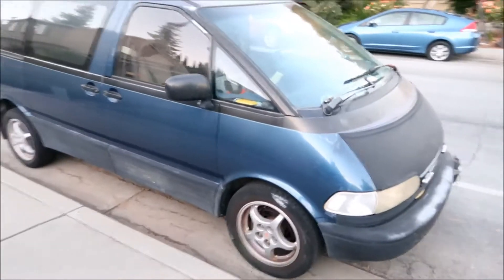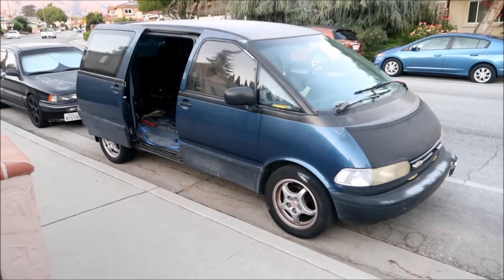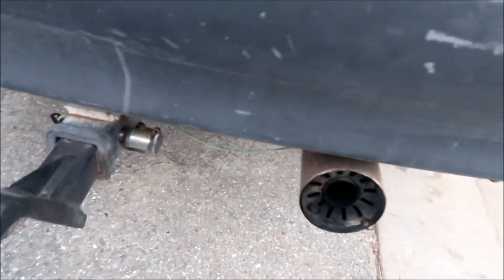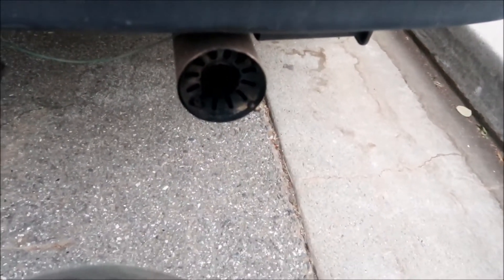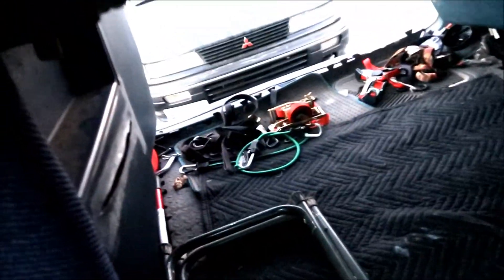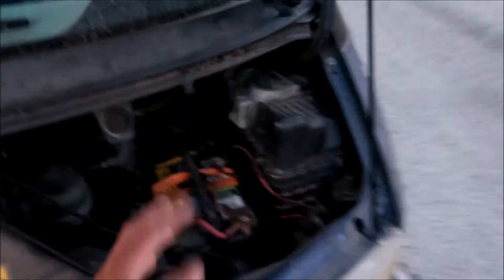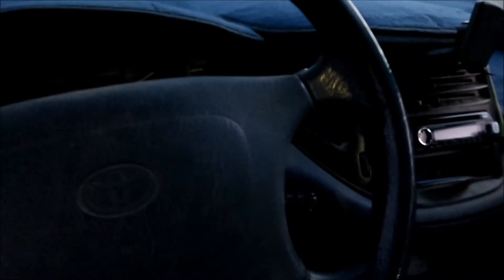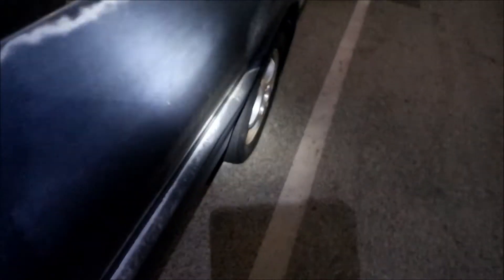1991 Toyota Previa Retirement VLOG Part 2 - Tour of the Battle Van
In this VLOG I give you a tour of my Battle Van before I retire it.  I go over some unique things about the Toyota Previa and this particular van.